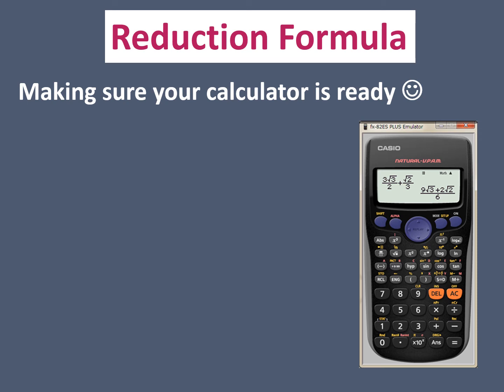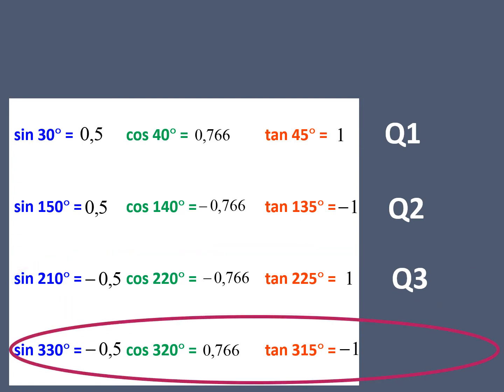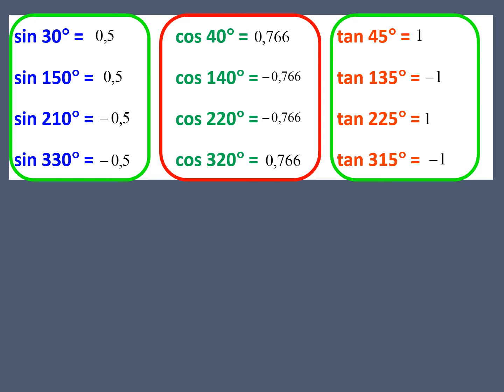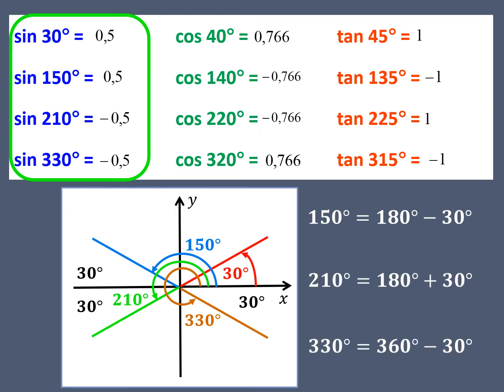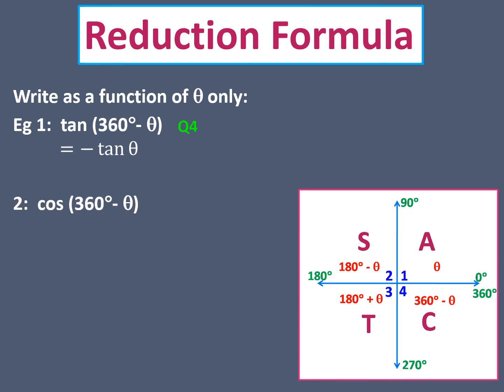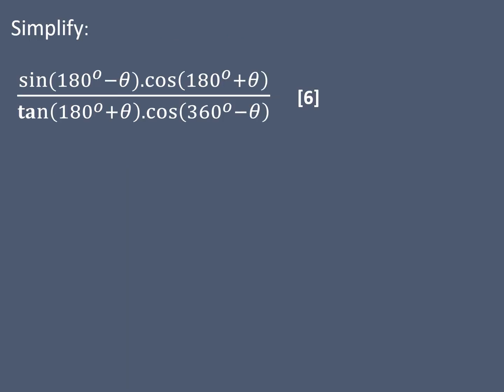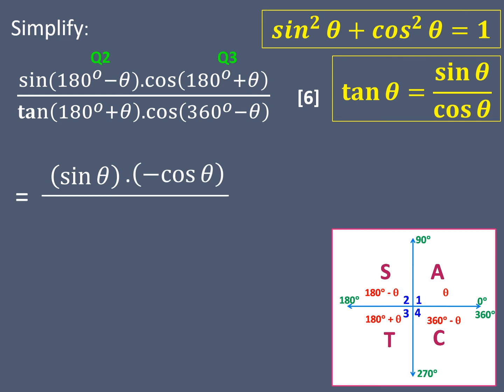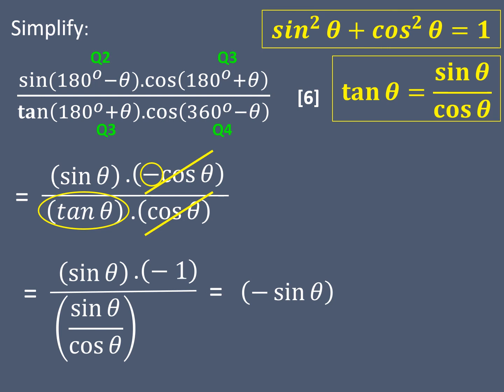Trigonometry - An Introduction to the Reduction formula